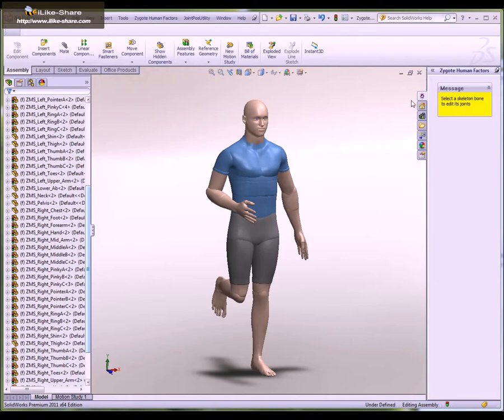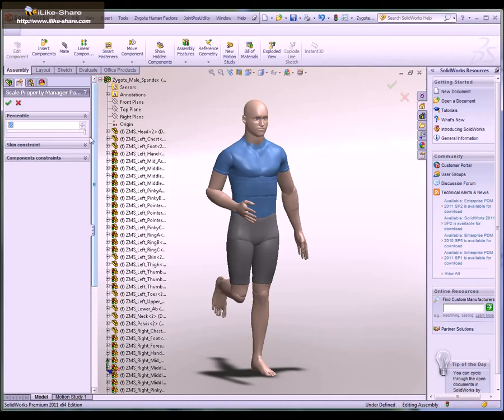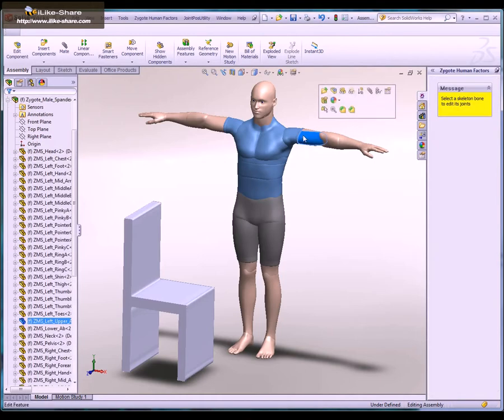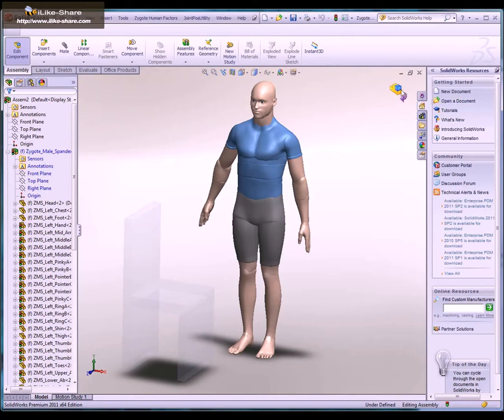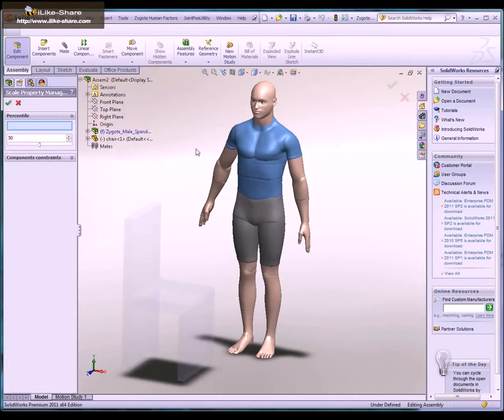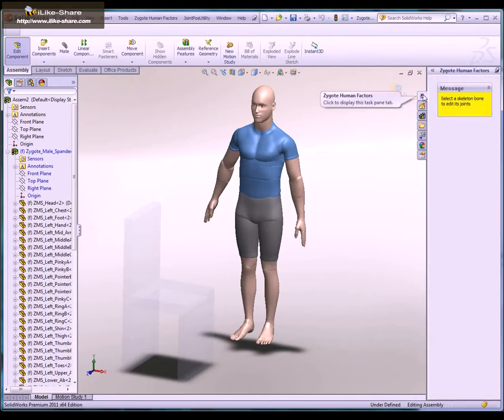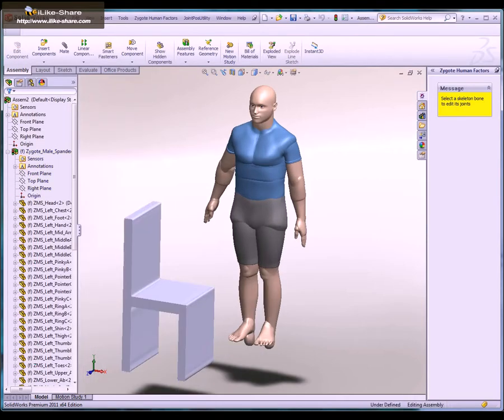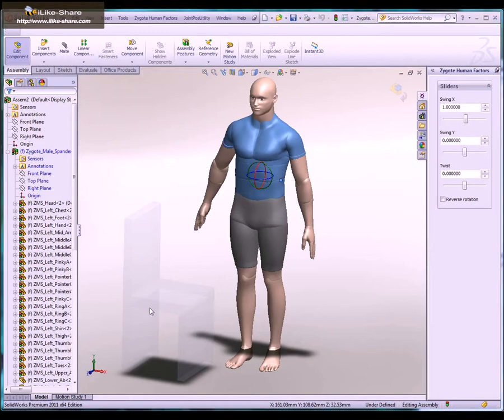Zygote Human Factors Scaling Tutorial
This video tutorial teaches how to scale figures in Solidworks with the Zygote Human Factors plugin.